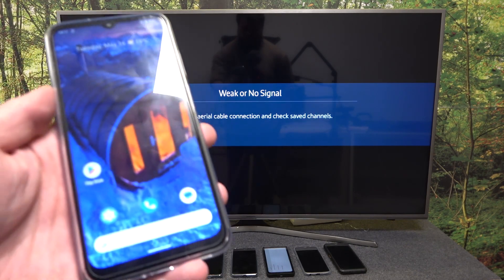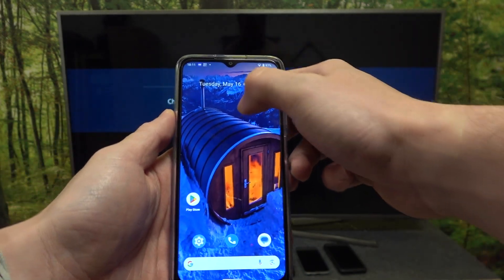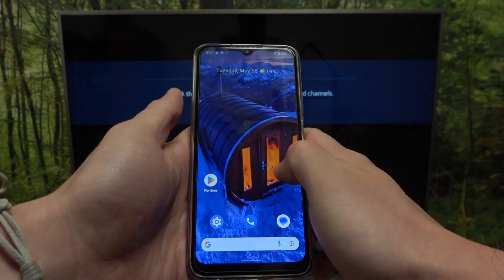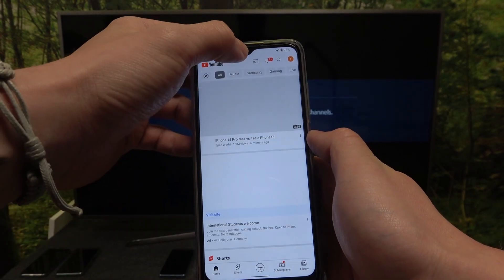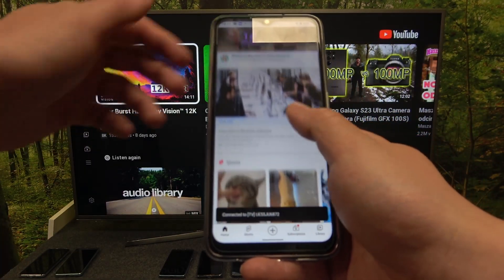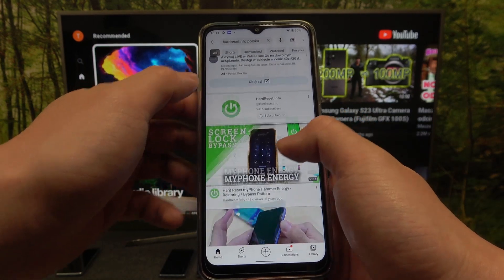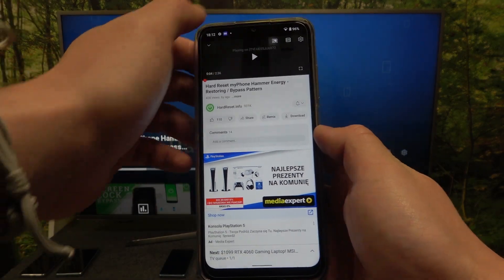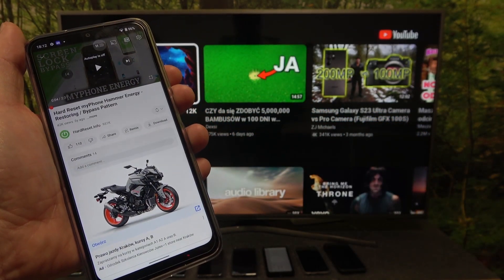How to Screen Cast YouTube From NOKIA G22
Find out more info about NOKIA G22:
Hi!  Stay here if you want to know how to easily stream YouTube content from NOKIA G22 directly to your TV! Visit our YouTube channel if you want to know more about your phone.

How to screen cast NOKIA G22? How to cast NOKIA G22's screen on NOKIA G22? How to use screen mirroring feature on NOKIA G22?